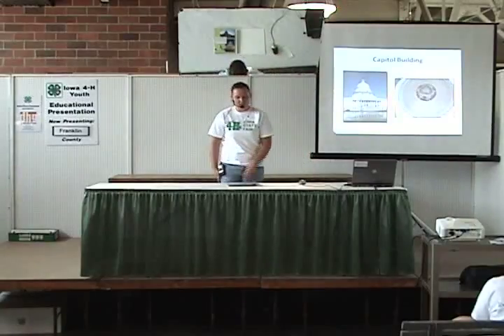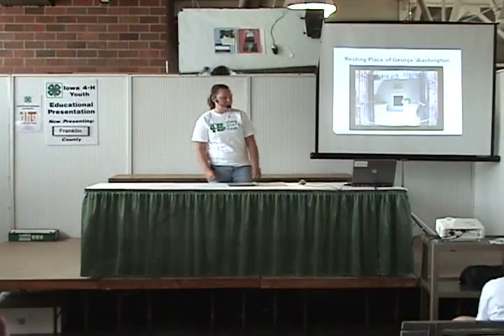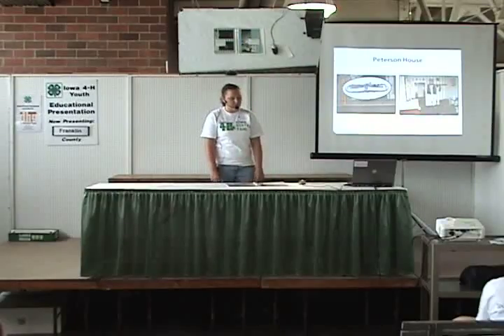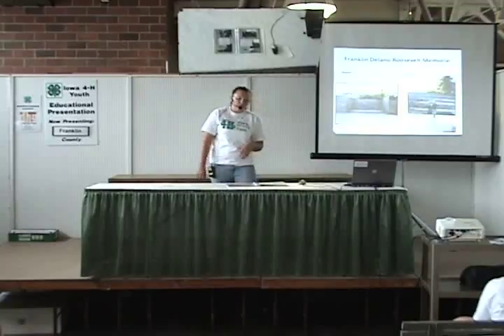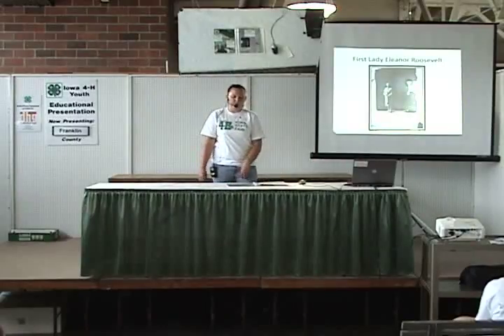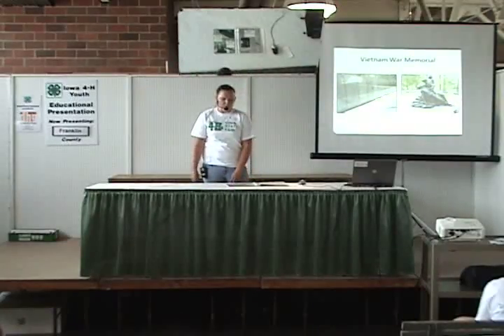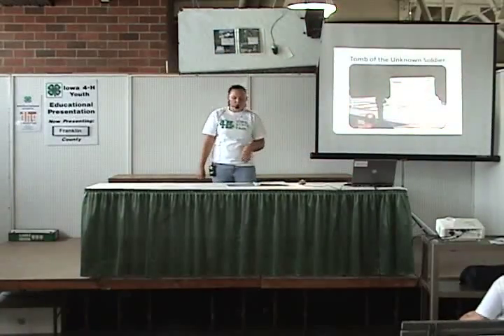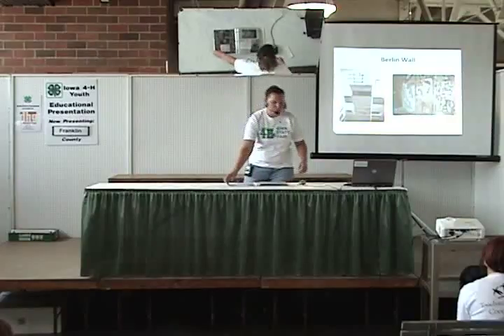Kendra V. - Franklin County, IA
"Washington DC" - 8/14/12